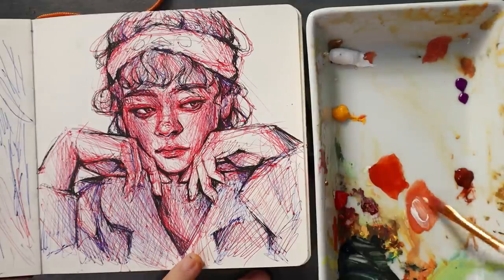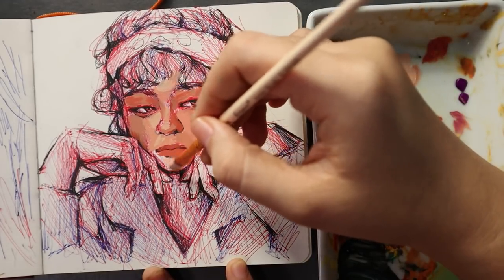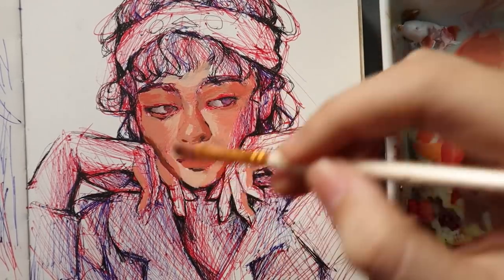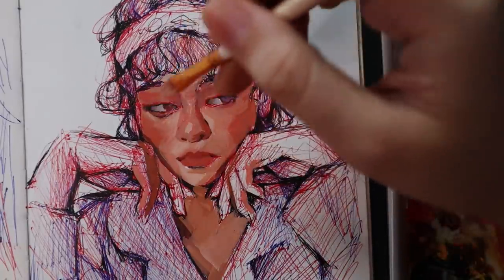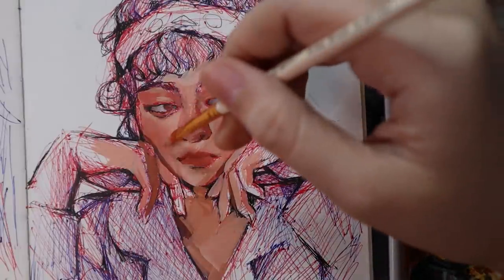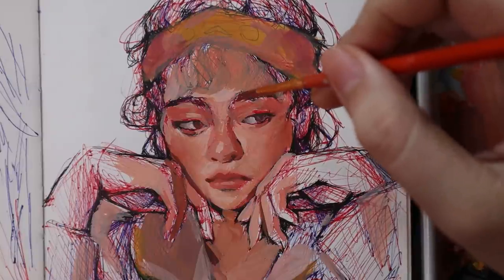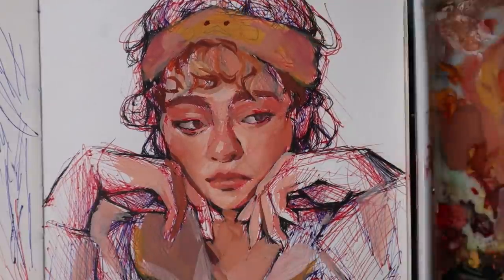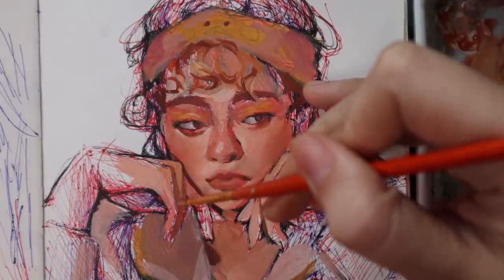Painting over my pen sketches #3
Materials in this video :
Holbein Artist's gouache
Handbook sketchbook journal
Flexstick red pen
Pilot G-tec